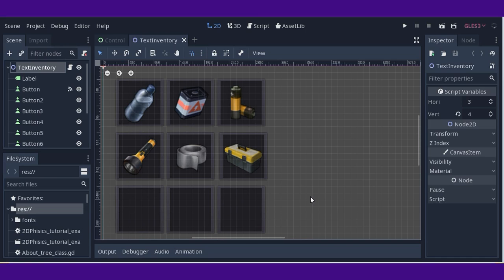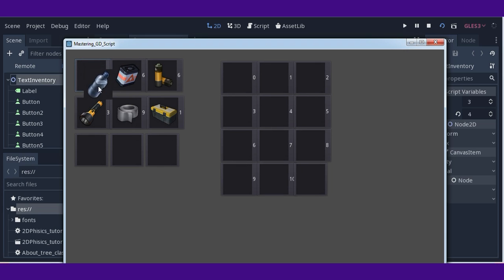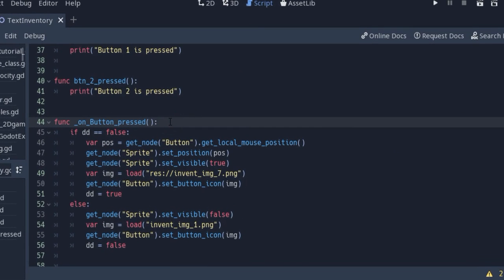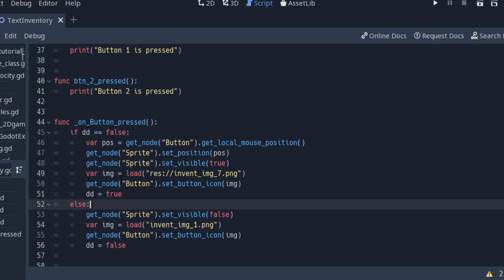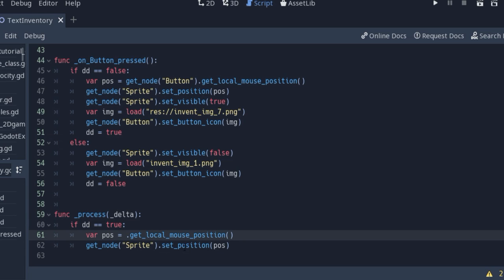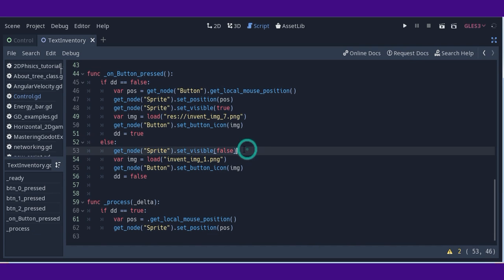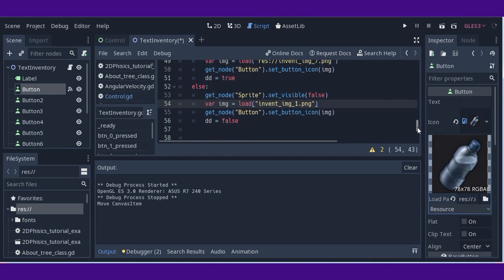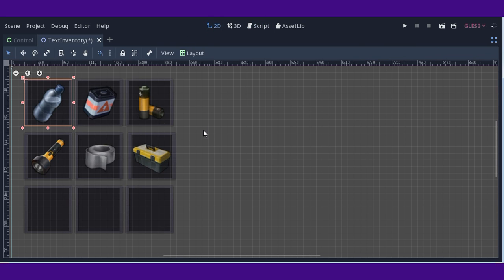Godot: How to code mouse drag and drop [#08][Godot Game inventory Tutorial]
Godot GDScript code for mouse drag and drop explained in tutorial part about Godot game inventory.
Video content (skip intro) from 01:00

Books:
"GD Script" - Godot 3.1 game engine script
(printed book version, e-book)

"Making games with GD Script" - Advanced use of Godot 3.1 GD Script
(printed book)

"Autonomous cars" and driver assisted systems
(e-book)

Tutorials:
Slavs Make Games - Tutorial for 2D and 3D Godot games

Intuitive efficiency
(premium paid content)

Games:
2nd M.D.C. Game Jam 2020

M.D.C. Game (free play)